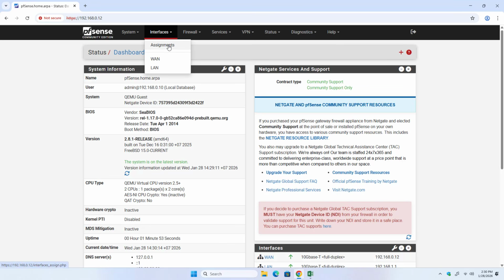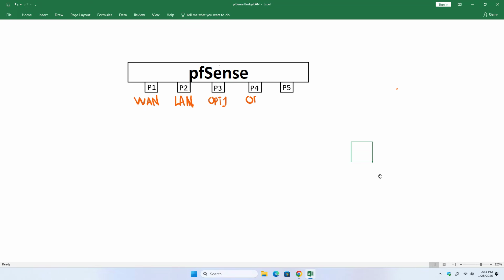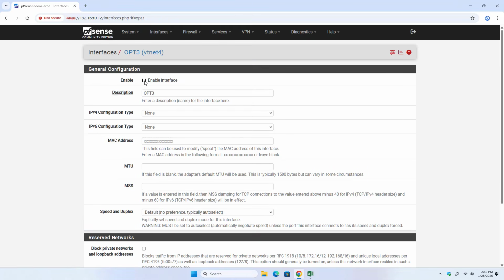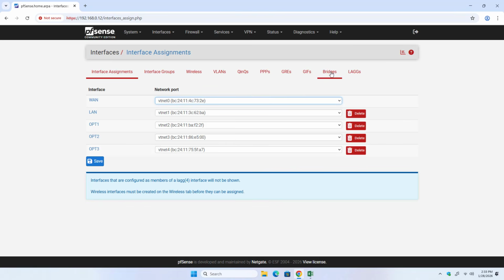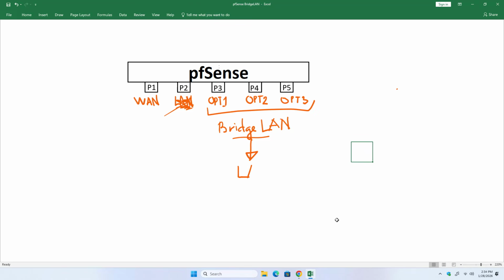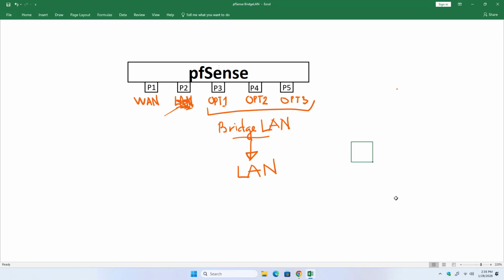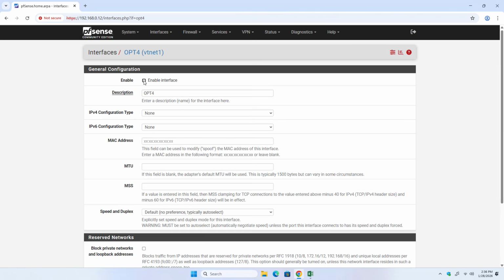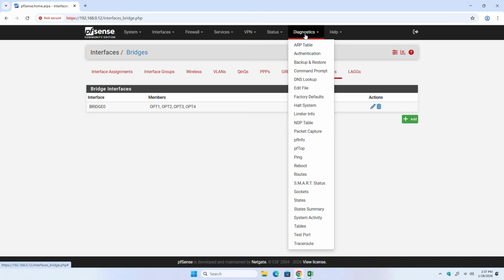pfSense: Create a Bridge for Multiple LAN Ports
How to combine multiple physical ports on pfsense onto the same LAN interface.

By default, pfSense often utilizes only a single physical port for the LAN interface. In this video, I'll show you how to expand your connectivity by grouping multiple physical ports together using a bridge.

Whether you're looking to connect more devices directly to your router or simply want to maximize your hardware's potential, this step-by-step guide covers everything you need to know.

In this video, you will learn how to:

- Identify and enable unused physical interfaces (OPT1, OPT2, etc.).
- Create a new Bridge interface to group your ports.
- Assign the bridge to your LAN interface correctly.
- Safely swap your physical connection to the new bridge ports without losing access.
- Add additional ports to an existing bridge later on.

This method is perfect for those who want their pfSense router to act more like a switch for their local network devices.